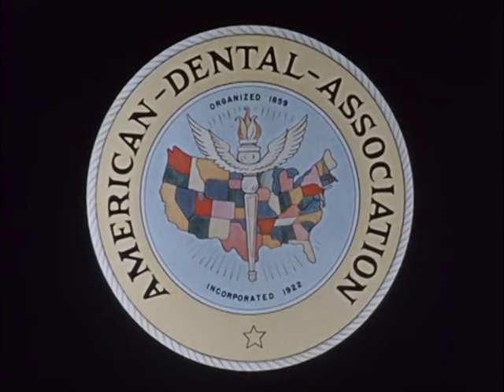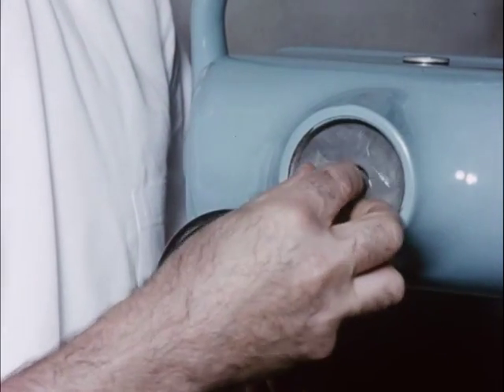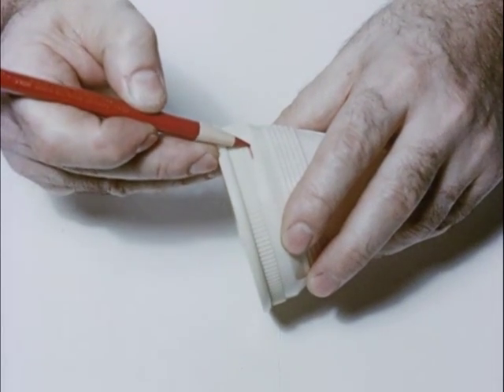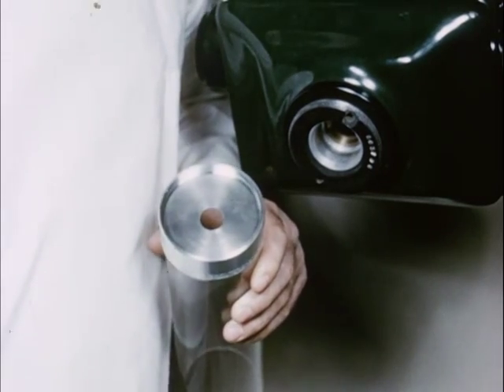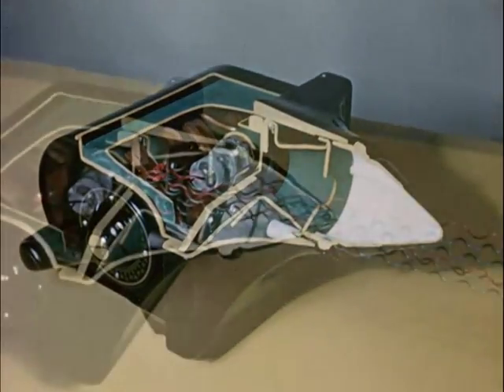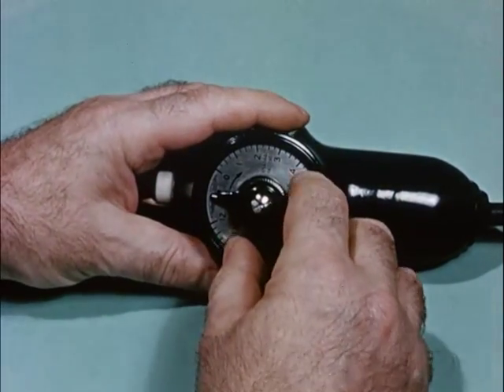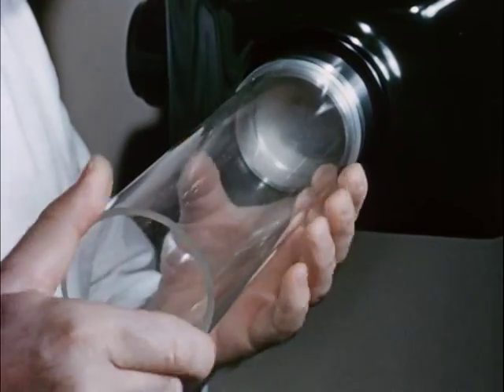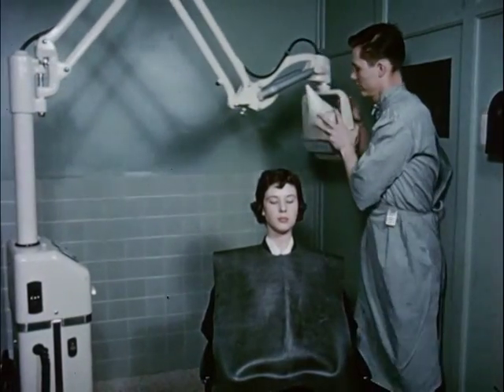Dental x-ray equipment (194?)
This film made for US dental professionals by The National Bureau of Standardslooks at the responsibility dental practioners face by using x-ray equipment.